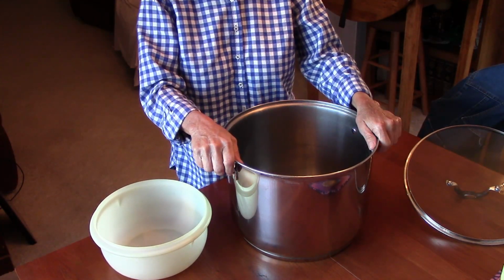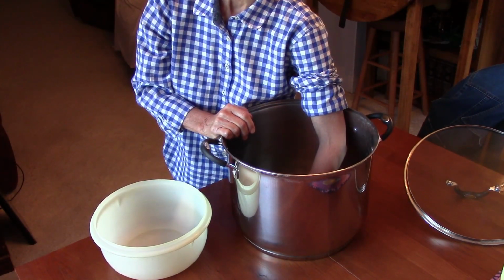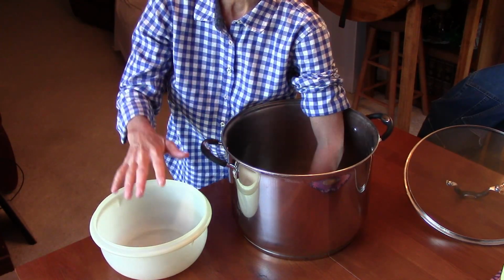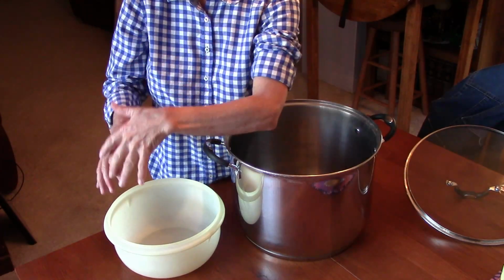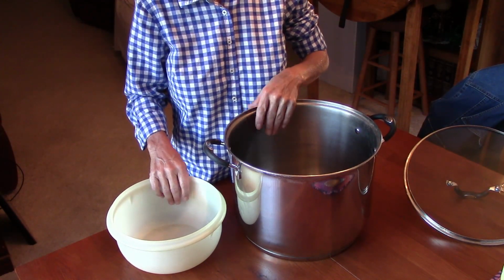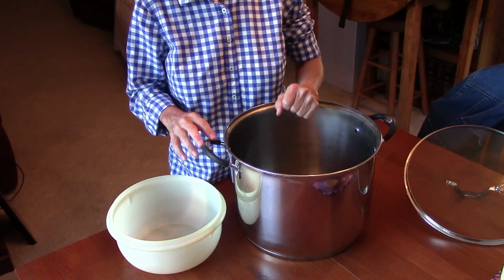Charcoal Contrast Bath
I often have people reach out for solutions to wound care, etc., and wanted to share this very powerful remedy that is both simple and affordable.  Anyone, anywhere can do this treatment!!  I have personally had the opportunity to use the charcoal contrast bath on an infected wound and have found it to be extremely effective.